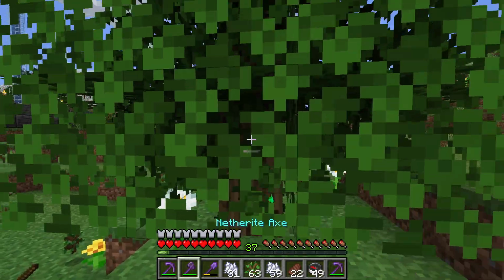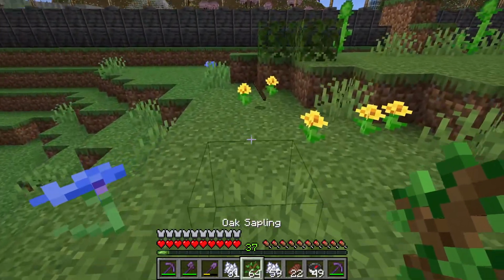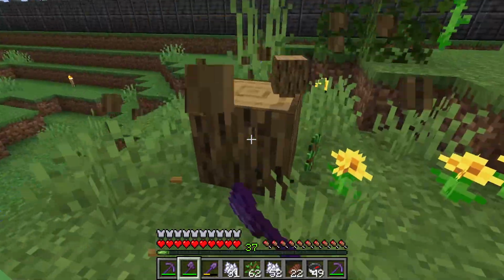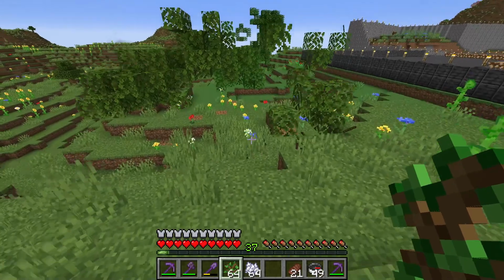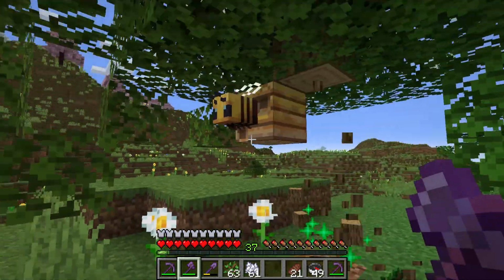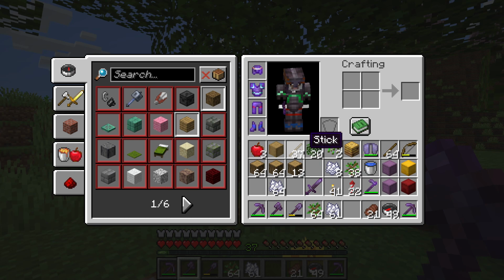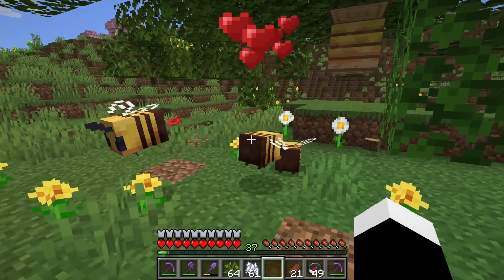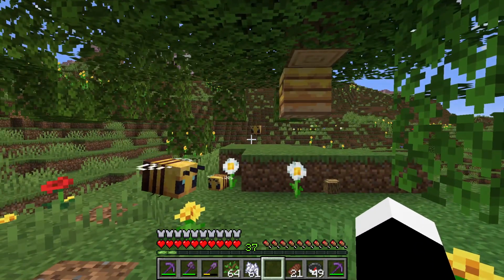Create your own Bee Nests guide, how to make bees and beehives appear - Minecraft 1.21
I show you how to make a beenest appear by using oak saplings and bone meals